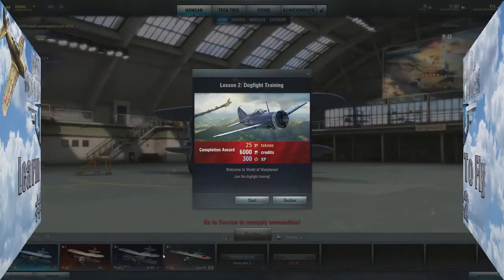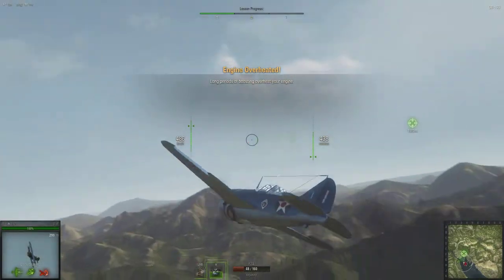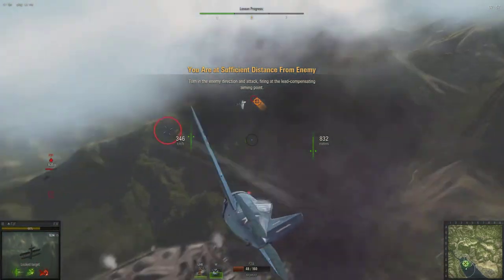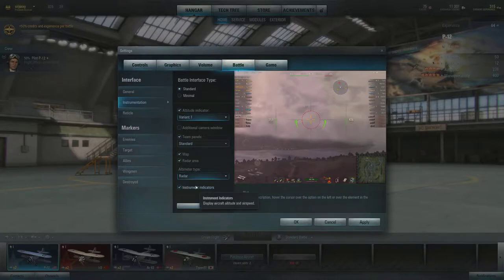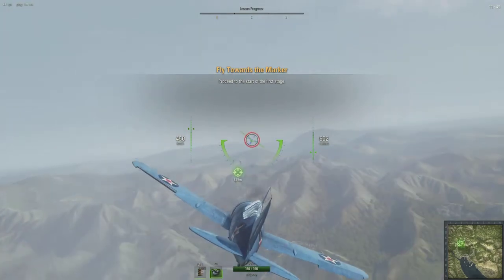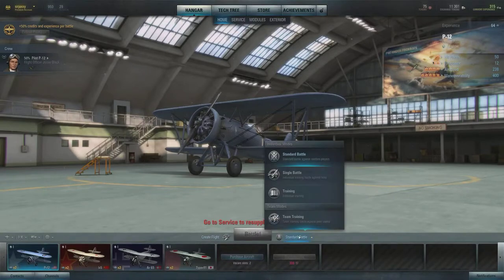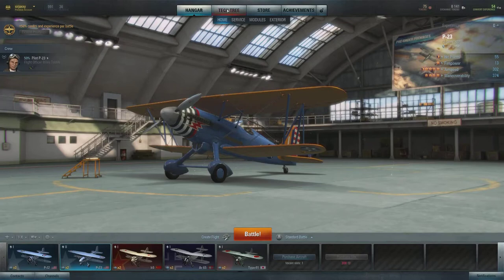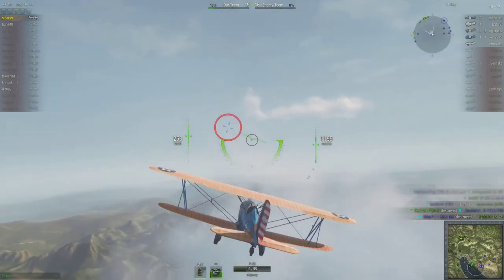World of Warplans - Learn to Fly 2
World of Warplans gameplay (PC) [HD 1080p]

OK to say that this game is outside of my game style would be a huge understatement. However, I like to try new things and this is one of them. So this is my second attempt at playing World of Warplanes. This time it is after the 0.5.1 patch. Wargaming.net has made some improvements and changes and we take a look at a few of them.

So World of Warplanes is the sister game to World of Tanks. Rather then piloting a tank you get to fly very authentic warplanes. The game is very solid for a game in open beta. This is for those of you looking for a warplane simulator and not an arcade style game. Wargaming's ultimate plan is to combine World of Tanks, World of Warplanes, and World of Battleships to create the ultimate war simulation game.

Developer & Publisher: Wargaming.net
Engine: BigWorld
Platforms: Microsoft Windows
Release Dates:
Alpha Announced - August 2011
Global Alpha - February 23, 2012
Closed Beta - May of 2012
Open Beta - NA & Russia July 2, 2013
Open Beta - EU July 4, 2013
Genre: Action
Mode: Multi-player